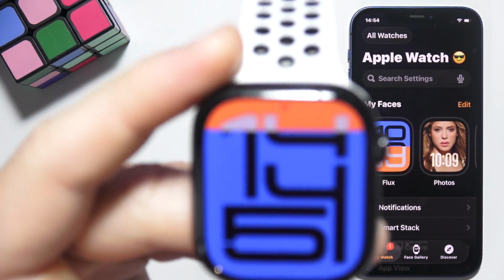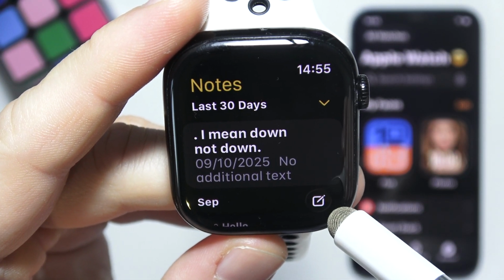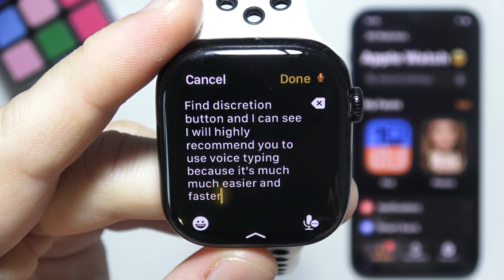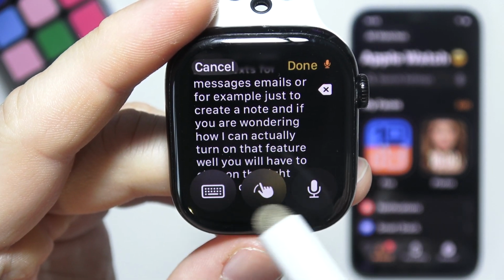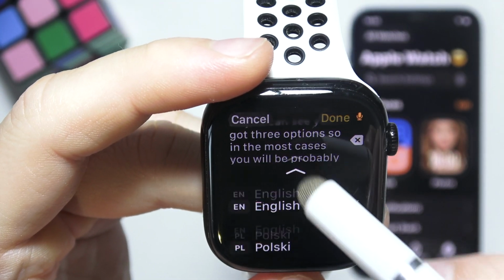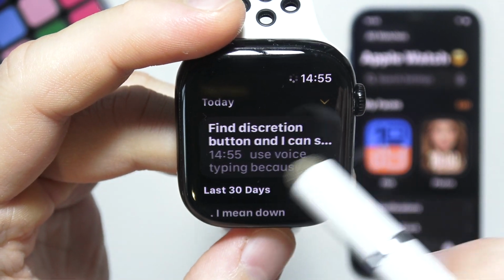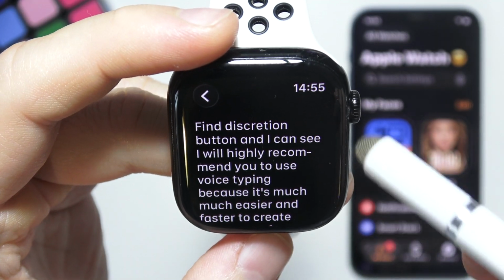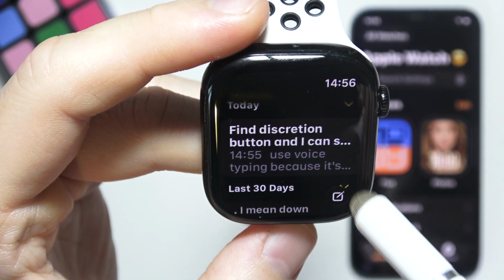Apple Watch: How to Create Notes (The Fastest Way)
Learn how to create notes on your Apple Watch. By using the Notes app or a third-party app, you can quickly jot down ideas, reminders, and lists right from your wrist. If you managed to create notes on your Apple Watch, I’m glad I could help.